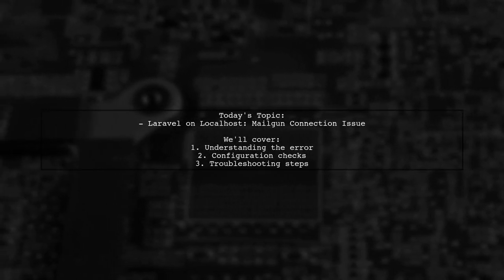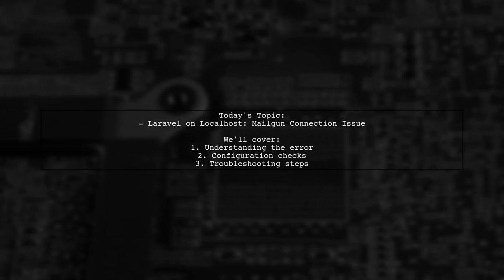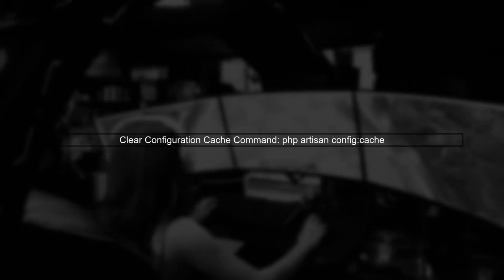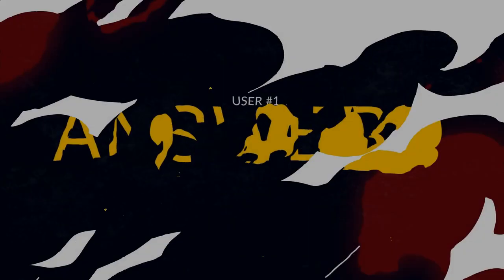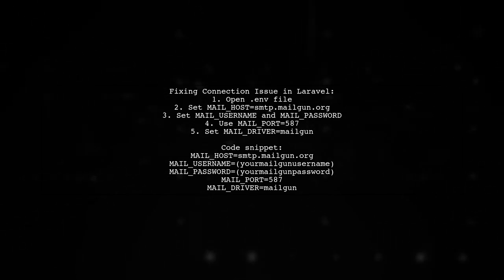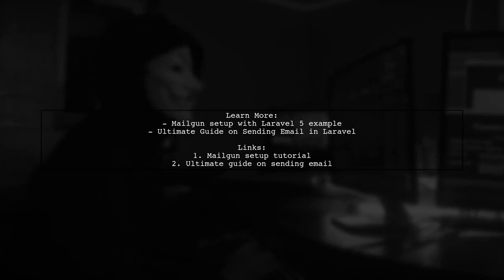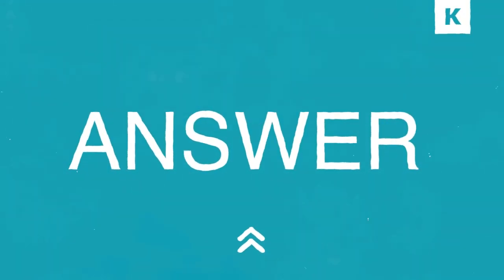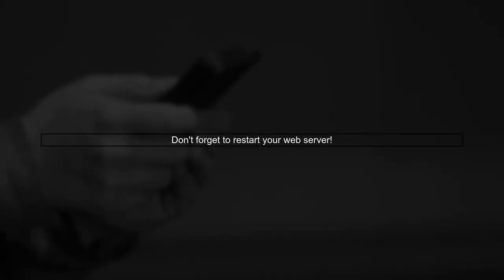Fix Laravel SMTP Error: Connection Timed Out with Gmail on Localhost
In this video, we tackle a common issue faced by developers working with Laravel on localhost: the SMTP error that results in a connection timeout when trying to send emails through Gmail. Whether you're setting up a new project or troubleshooting an existing one, we'll guide you through the steps to resolve this frustrating problem. Join us as we explore the necessary configurations and best practices to ensure smooth email functionality in your Laravel applications.

Today's Topic: Fix Laravel SMTP Error: Connection Timed Out with Gmail on Localhost

Related to